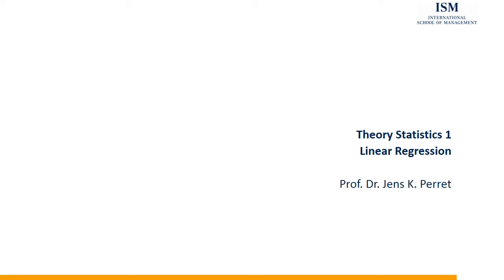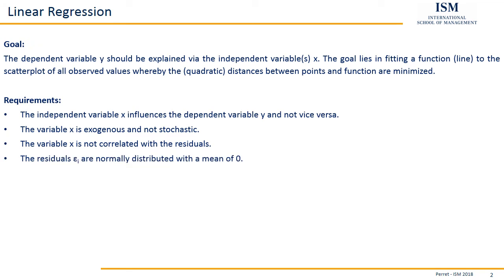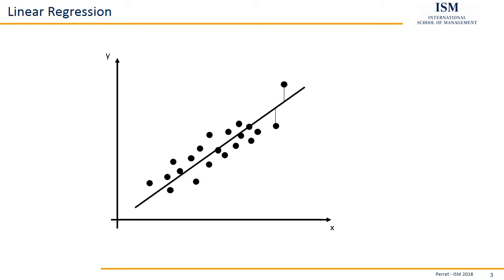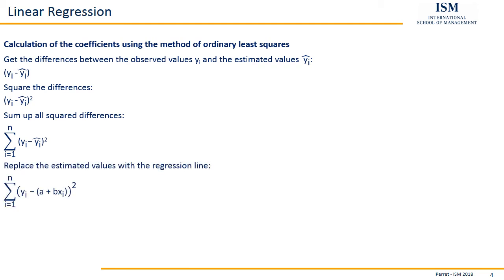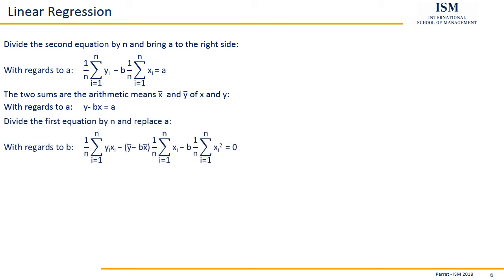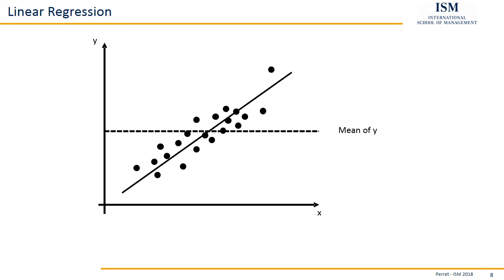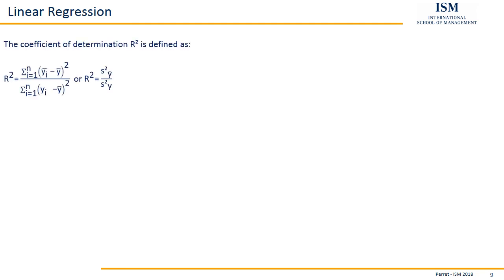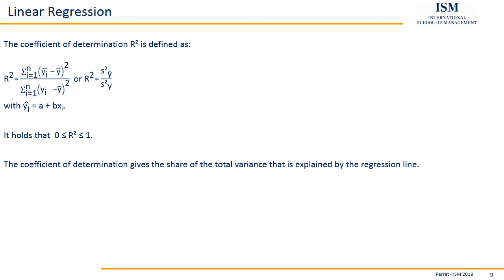Linear Regression - Theory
ISM Statistics 1 - Theory
Linear Regression